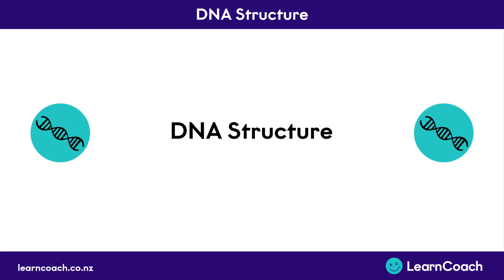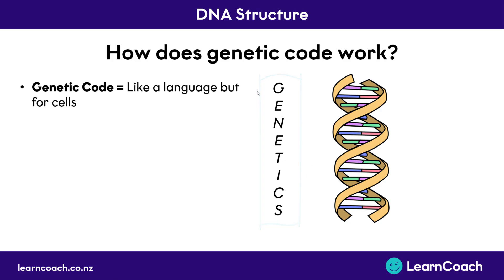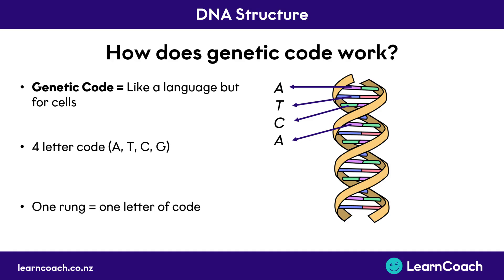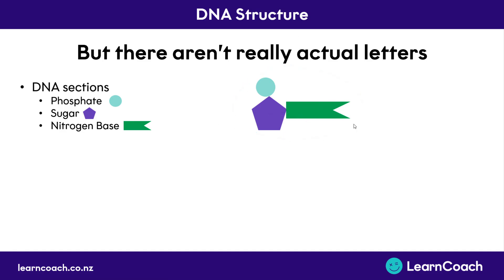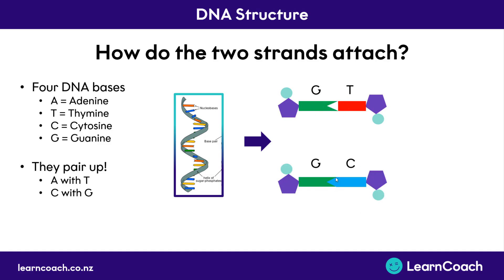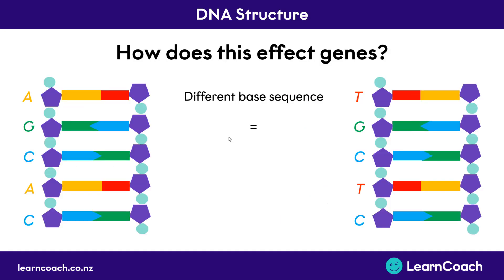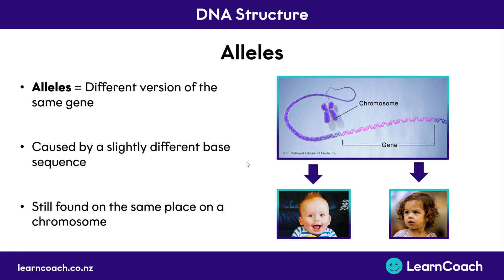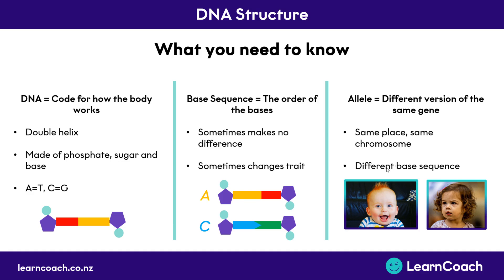NCEA Science Level 1 Biology: DNA Structure and Alleles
The teaching videos and questions in this playlist are designed to prepare you for the Level 1 Science external exam. In the Genetic Variation standard you should understand the following skills: Understanding DNA, Understanding Chromosomes, Understanding Genes, Understanding Traits, Dominant vs Recessive Alleles, Homozygous vs Heterozygous, Understanding Genotypes, Understanding Phenotypes, Understanding Mitosis, Understanding DNA Replication, Understanding Meiosis, Understanding Gametes , Understanding Zygotes, Meiosis vs Mitosis, Understanding Mutations, Understanding Genetic Variation, Advantages of Genetic Variation, Punnet Squares, Genotype Ratio, Phenotype Ratio, Pedigree Diagrams, Understanding Fertilisation, and Inheritability.